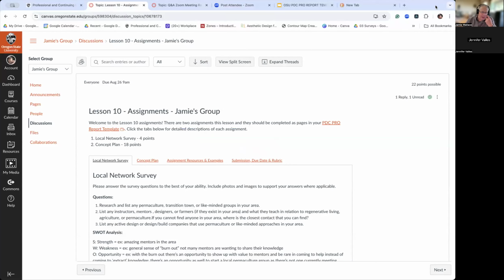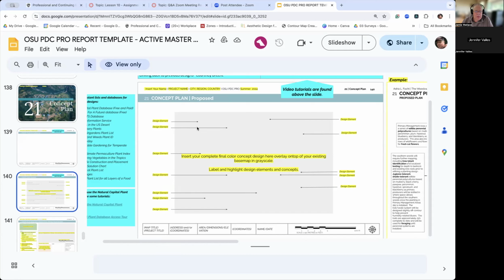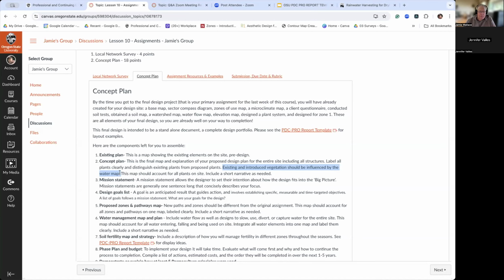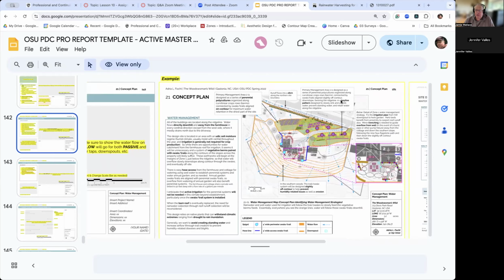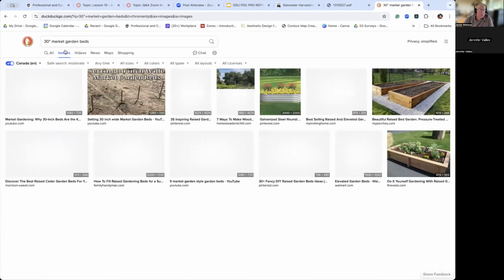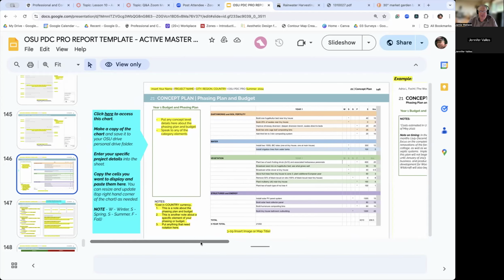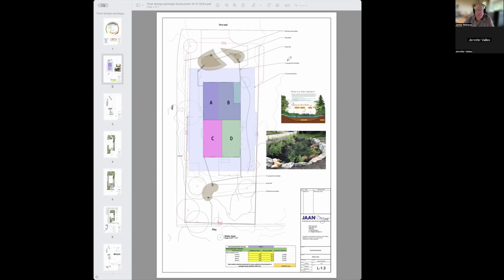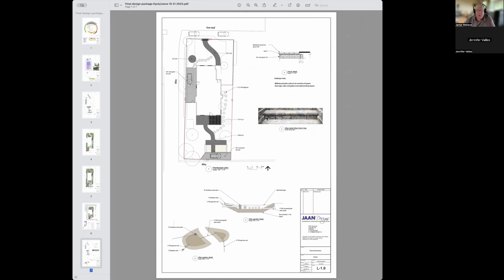OSU PDC PRO-Spring/Summer 2024-Lesson 10/10-Concept Design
We review our final assignment, The Concept Plan, as well as look at some potential next steps in your design journey.